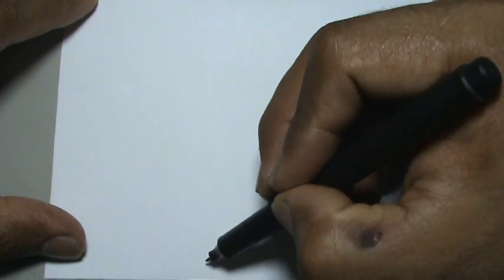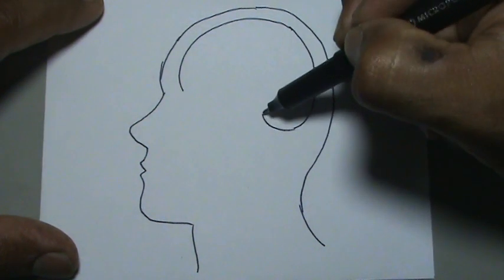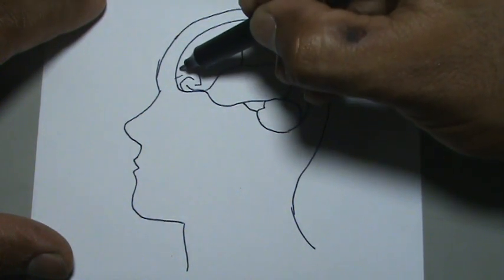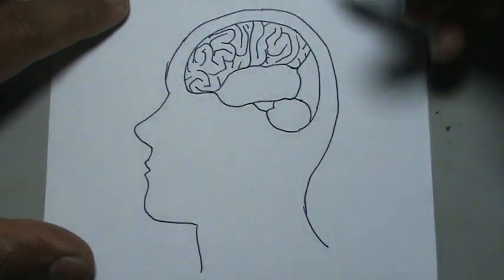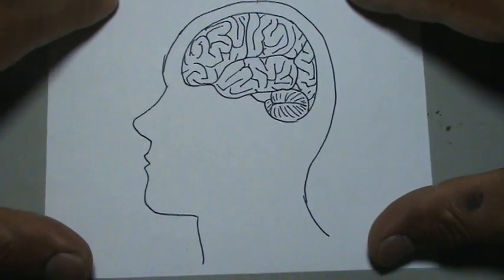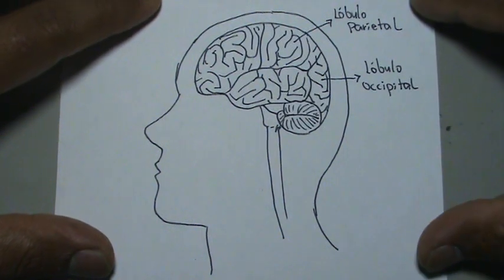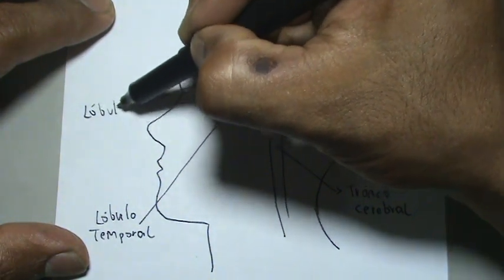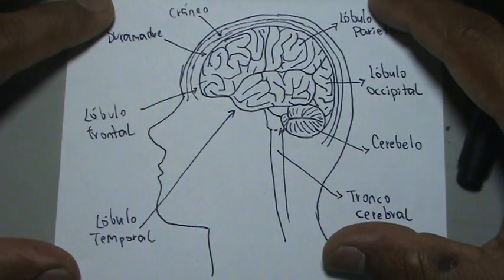Dibujos del cuerpo humano 3/9 - Cómo dibujar el cerebro humano - Anatomía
Tutorial de dibujos - Cómo dibujar el cerebro humano